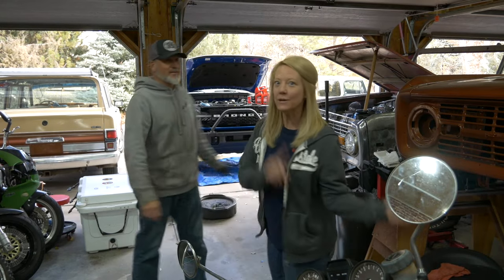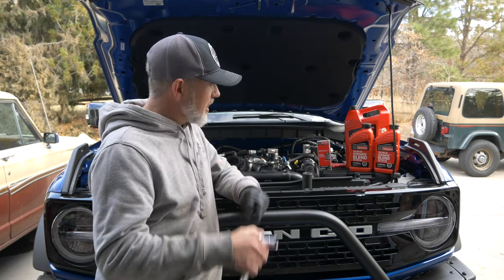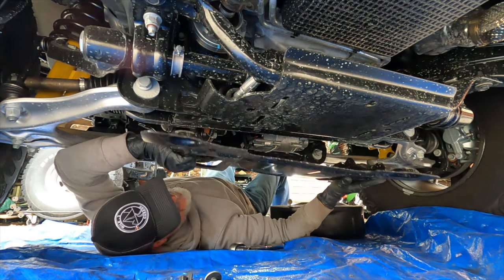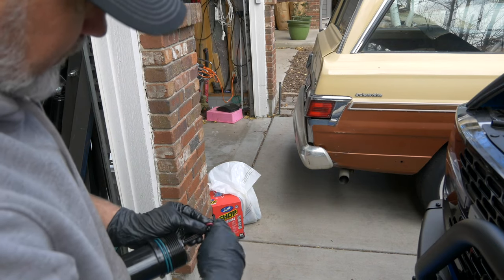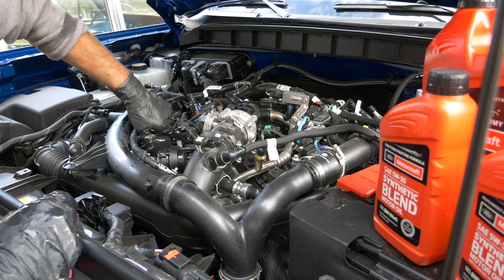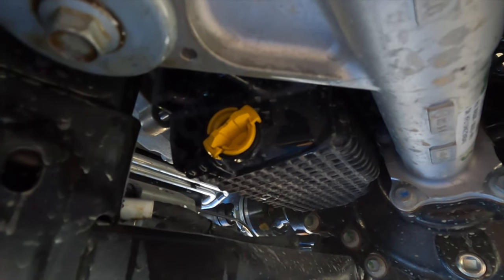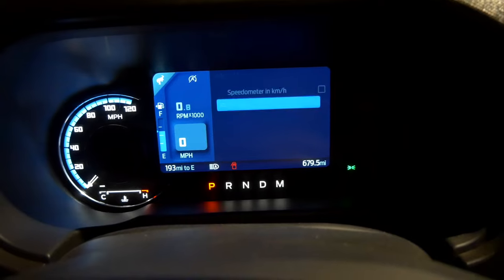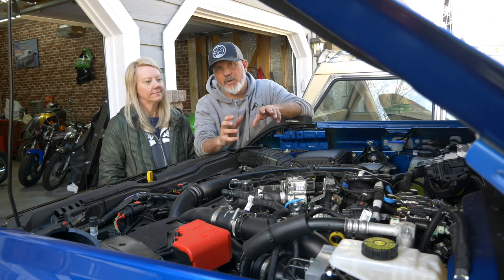Ford Bronco Oil Change Step by Step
Step by step Oil Change with time stamps below in description.  Change your oil every 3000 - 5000 miles when offroading often.

1:08  Tools and Parts Required
1:58  Run to Operating Temperature
2:28  Remove Skid Plate
2:54  Remove Oil Plug
3:20  Remove Filter
3:34  Replace O Rings
4:44 Replace Filter - Tighten Housing to 17-19 Ft Lbs or 24NM
5:20  Replace Drain Plug
5:48  Refill with Oil
6:53  Run Engine for 2 Minutes
7:07  Check Drain Plug for Leaks, Replace Skid Plate
7:41  Check Oil  after 10 min,  Add if Required
10:54  Reset Oil Life Warning on Dash
8:24  Tips - Watch Before You Start

Air Filter: FA-2022
Battery: BAGM-94RH7-800
Air Filter (Cabin): FP-93
Engine Oil Filter: FL-2062-A
Engine Oil: Motorcraft 5W-30 Full Synthetic Order
Spark Plug: SP-594 Order
Windshield Wiper Front: WW-1703
Rear Window Wiper: WW-801

Tictok: mile.3garage